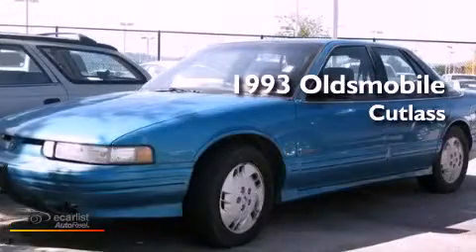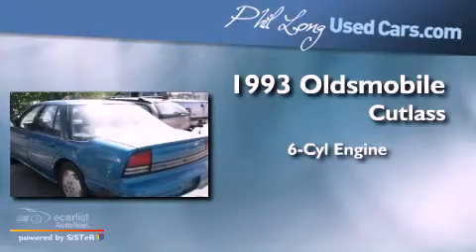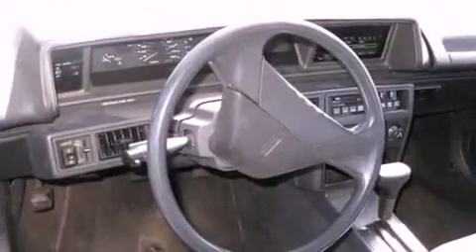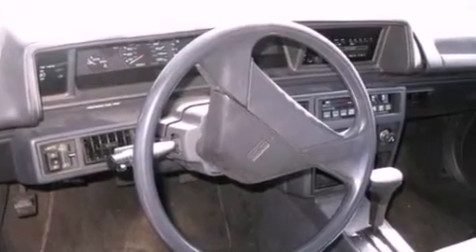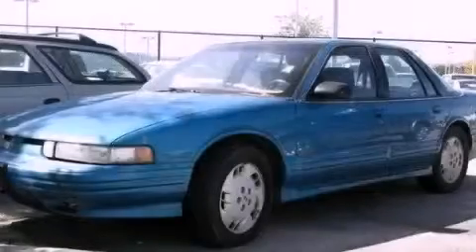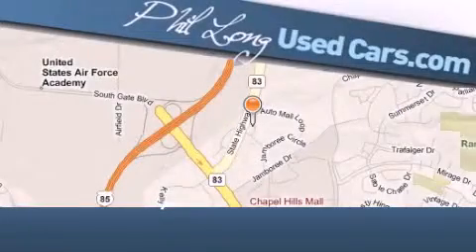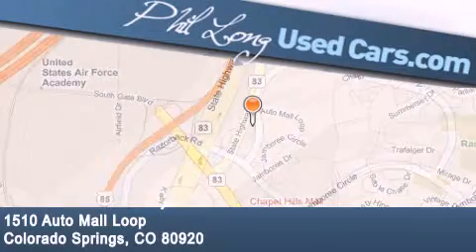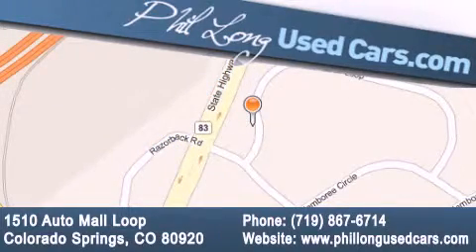1993 Oldsmobile Cutlass Supreme Denver CO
We are proud to present this 1993 Oldsmobile Cutlass Supreme .

 Year : 1993

 Make : Oldsmobile

 Model : Cutlass Supreme

 Trans . : Automatic

 Exterior : Blue

 Miles : 116,000

 1510 Auto Mall Loop

 1993 Oldsmobile Cutlass Supreme Colorado Springs CO